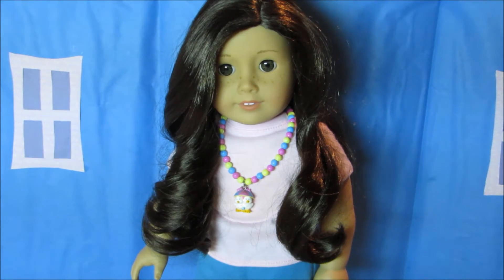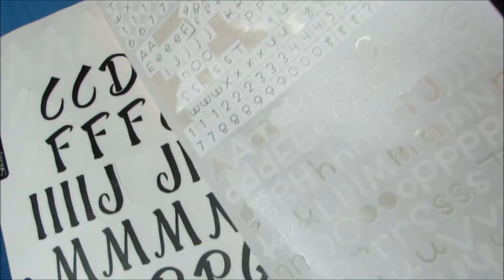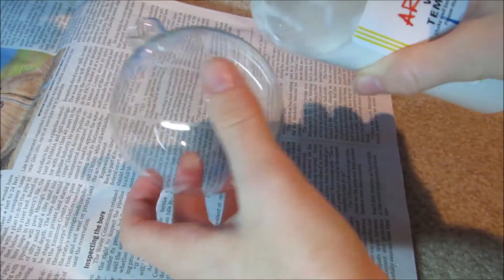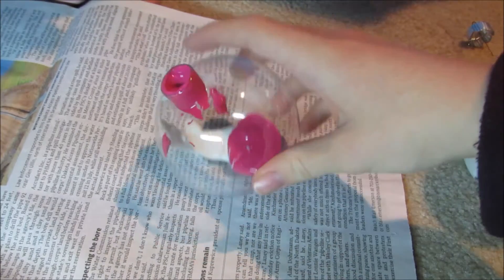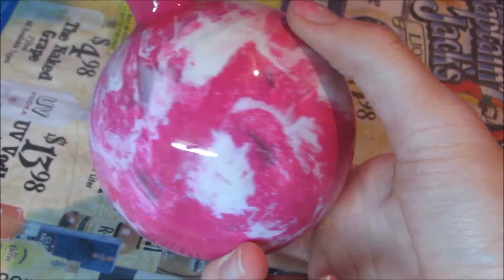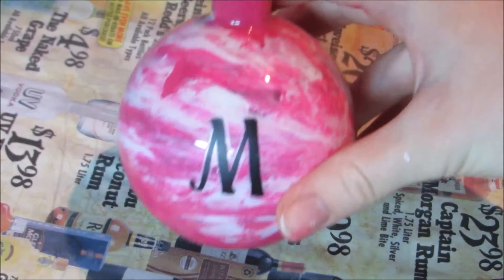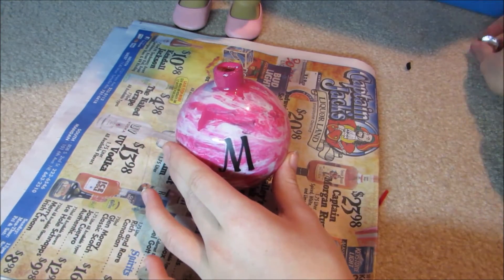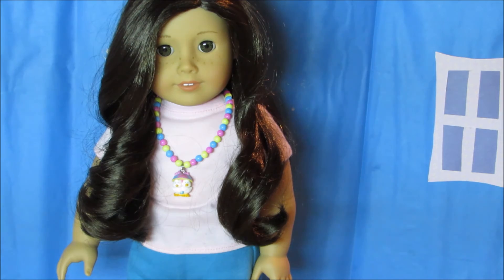How to Make a DIY Christmas Ornament for a friend! | Easy Craft!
Today we are crafting a DIY Christmas ornament for a friend! This isn't doll-sized, but if you have a clear doll-sized ornament to craft with, you can make this craft doll-sized!

Merry almost Christmas!!

Pixie

Pixie Studios is a channel about American Girl dolls! We have three lovely AG dolls, Caroline, Grace, and Molly, and one Our Generation doll Jenna. We post DIYs, chatting videos, reviews, photo shoots, AGSMs, and more! If you would like to do a collab, I would love to do one with you and hear your ideas! :)

Don't stop playing with dolls just because of what other people say. Be you! You are unique and if you have a passion for dolls than that's awesome! Join the AGtube community if you haven't already! It is a blast!

Please keep leaving your comments below - I love reading them!

Stay amazing!

~Pixie